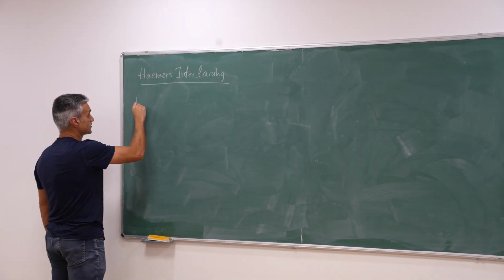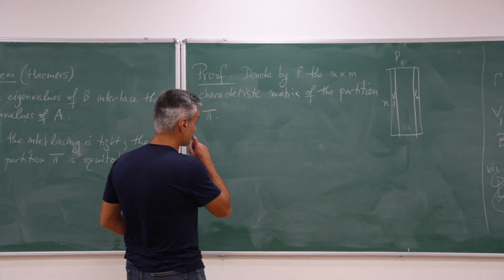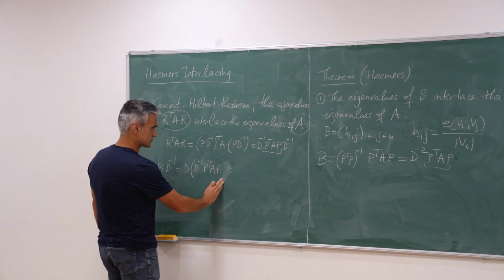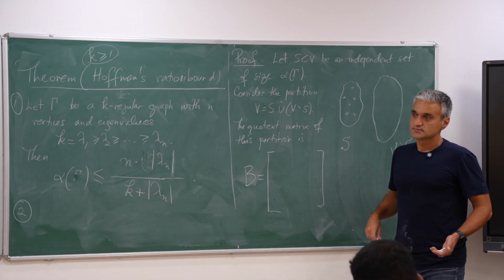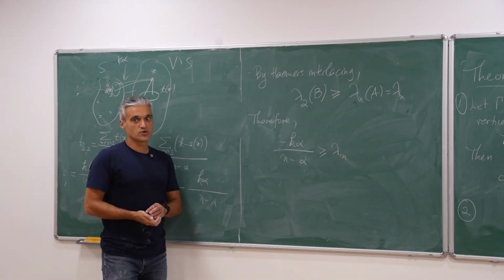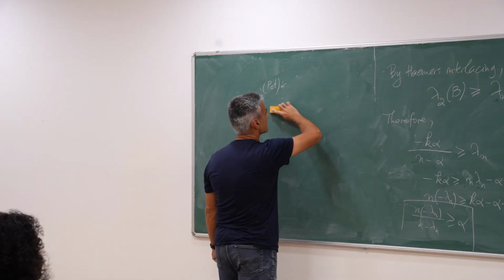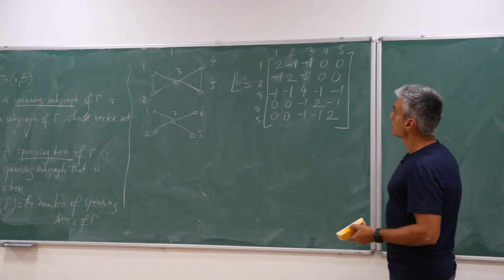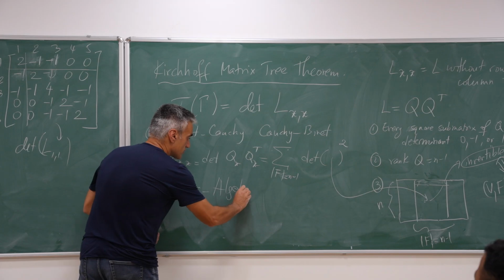T05 Hoffman's Ratio Bound, Kirchhoff Matrix Tree Theorem